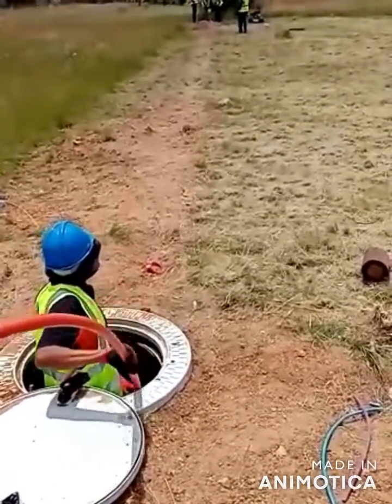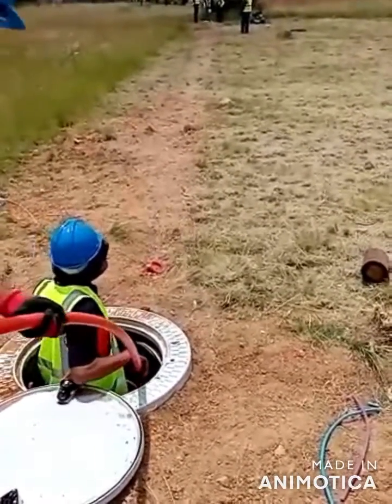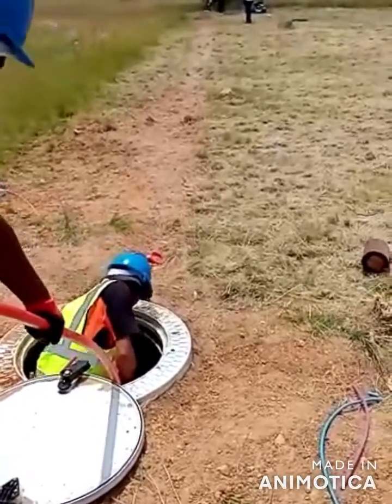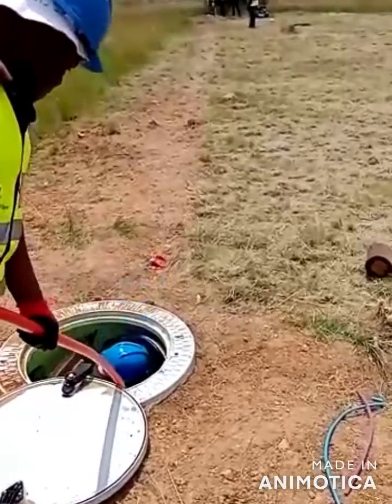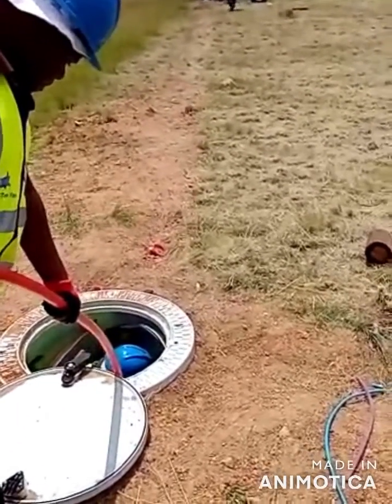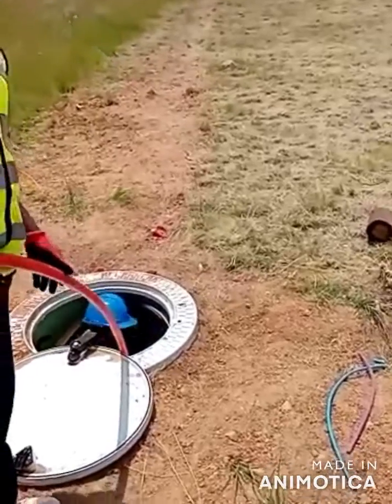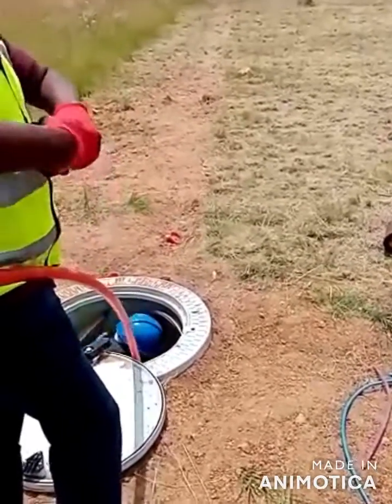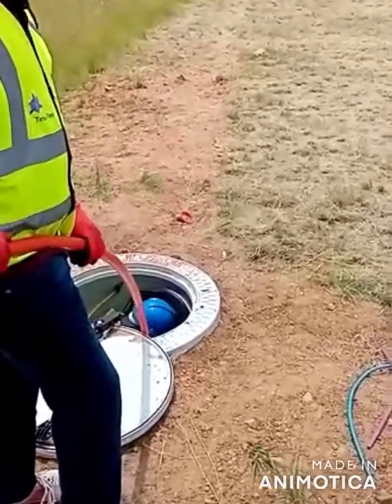Blowing a rope through a 110mm Sleeve with a parachute for the hauling process. Practical training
The process is to blow a 3mm rope through the sleeve that will be used to install a 8mm poleyster rope that will be used to haul the duct. This is basic training on the OSP Training course.